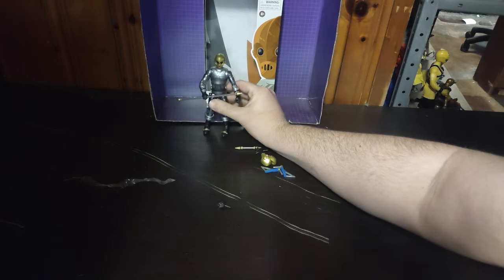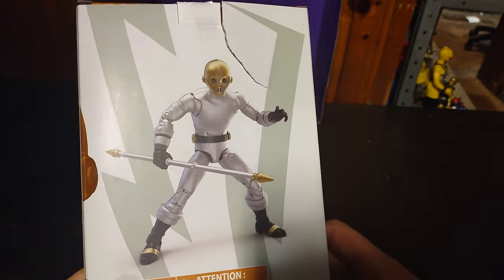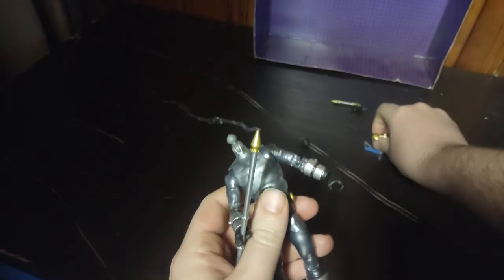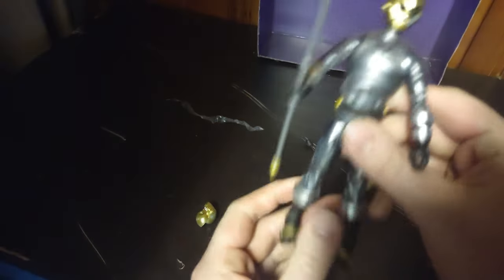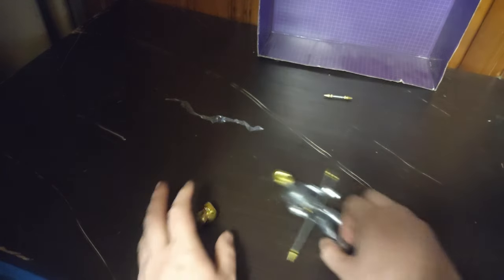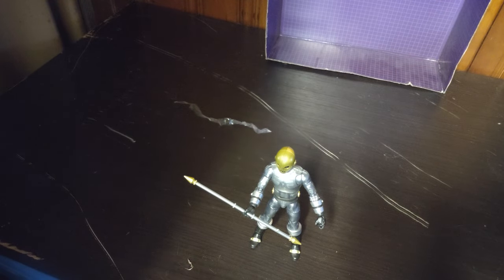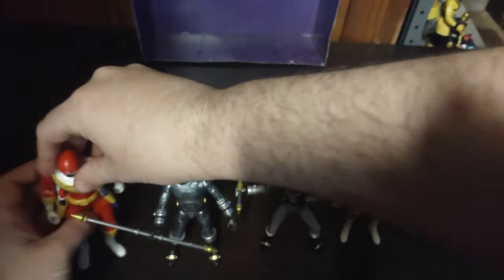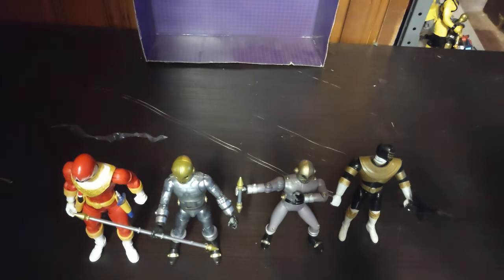Discovering the Power Rangers-Zeo-Lightning Series Action Figure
Embark on a journey with Eddie Hill, the White Oak Pennsylvania toy collector, as he dives into the world of the Power Rangers-Zeo-Lightning Series action figure! Discover the detailed features, accessories, and nostalgic elements of this classic toy.